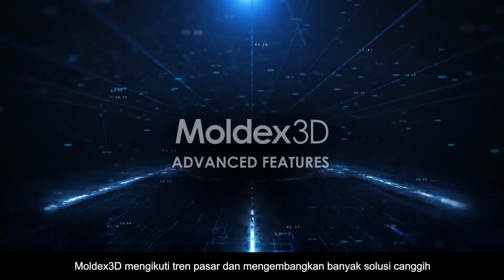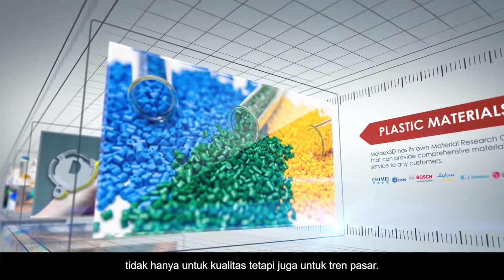Moldex3D 2020｜Yang baru di Moldex3D 2020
Moldex3D 2020 lebih dari sekedar software simulasi. Dengan Moldex3D 2020, kami memperkenalkan teknologi untuk memfasilitasi Smart Manufacturing, yang mana sangat fundamental untuk mencapai Industri 4.0. Tidak memperdulikan pada tahap apa anda sekarang, anda dapat selalu menemukan kunci menuju revolusi manufaktur yang selanjutnya bersama Moldex3D.

CoreTech System Co., Ltd. (Moldex3D) berdiri sejak 1995, menyediakan solusi simulasi plastik injection molding yang profesional, seri "Moldex", untuk industri plastik injection molding, dan produk saat ini "Moldex3D" dipasarkan di seluruh dunia.

Berkomitmen untuk menyediakan teknologi yang maju dan solusi untuk permintaan industri, CoreTech memperluas jaringan penjualan dan servis di seluruh dunia untuk menyediakan servis secara lokal, cepat, dan profesional. Kini, CoreTech menunjukkan inovasi teknologi yang membantu pelanggan menyelesaikan masalah mulai dari desain produk hingga pengembangan, untuk mengoptimalkan pola desain, mempersingkat waktu memasarkan, dan memaksimalkan ROI produk.